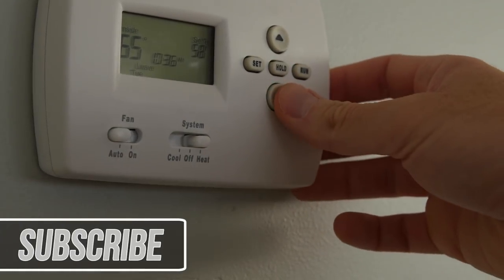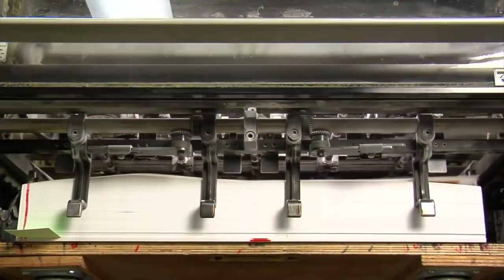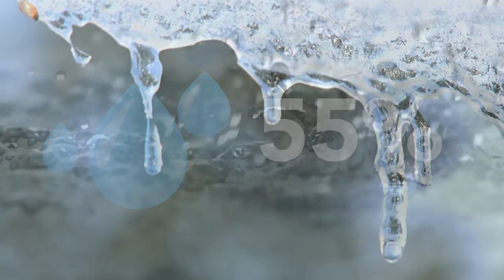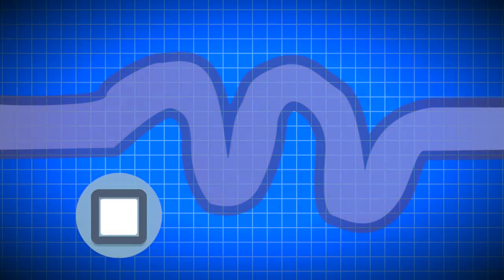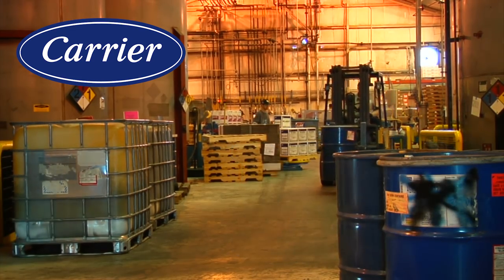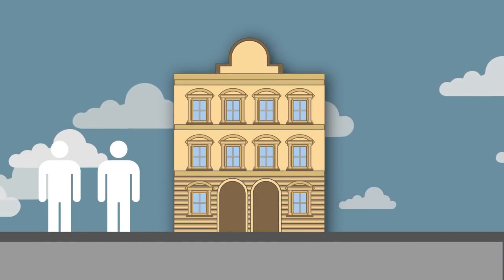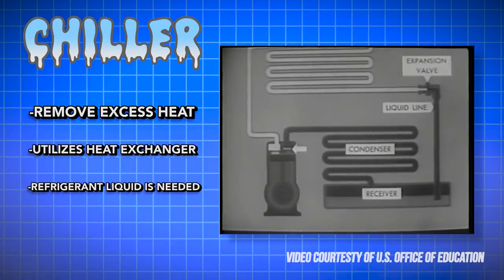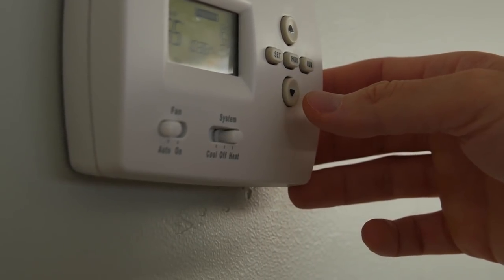How does Air Conditioning Work?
Most of us can't even begin to imagine a life without air conditioning or some type of temperature control. Nearly every environment of our daily lives is thermally altered using an air conditioner to heat or cool the space – but this wasn't always the case.

Before the early 1900s, homes were built to be more resistant to temperature changes. That meant thicker walls, different designs, and different building materials. Certain places on earth also weren't inhabited to the extent that they currently are. Life before air conditioners was hot... or cold... depending upon where you lived and what season it was.

In the late 1800s and early 1900s, however, after the strong development of the American Industrial Revolution had played out, factories started experiencing temperature related problems. Specifically, paper factories.